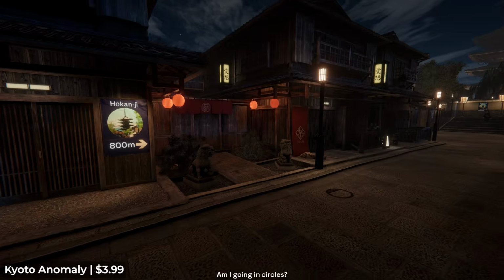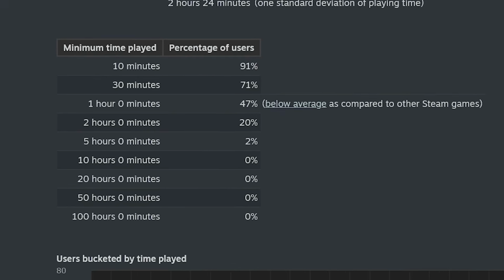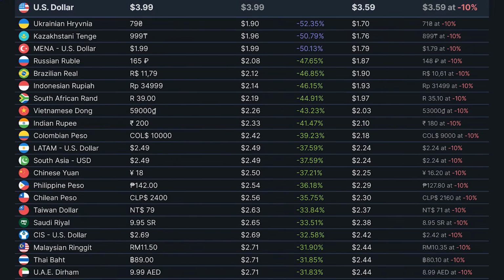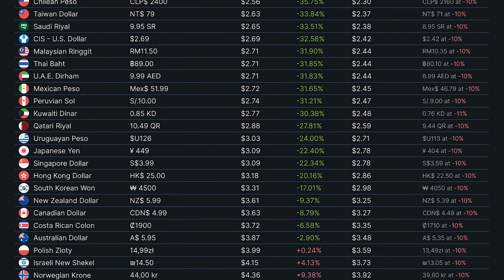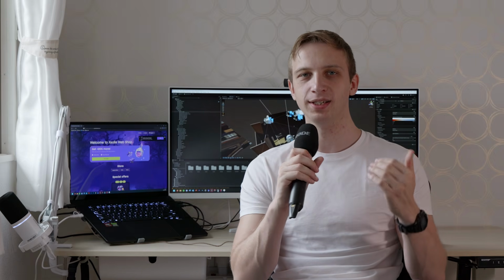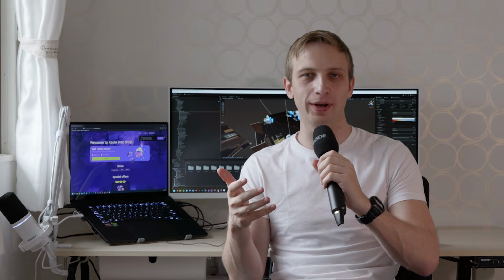How to Price Your Indie Game (And Not Regret It Later)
Maximize your game’s revenue with Xsolla Web Shop. Sell in-game goods directly to players, reduce platform fees, and unlock 1,000+ global payment options.

Timestamps:
00:00 Our games are too hard
01:04 Content
02:49 Genre & Quality
05:14 Your expectations
06:45 Pricing too low
08:50 Lower platform cuts
11:18 Ad economics
13:27 Discounting
16:37 Closing thoughts